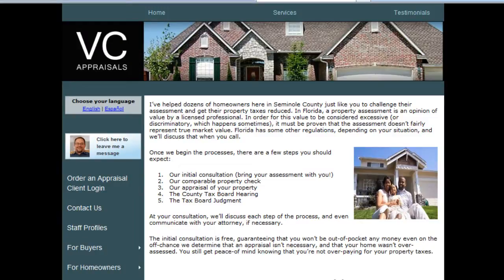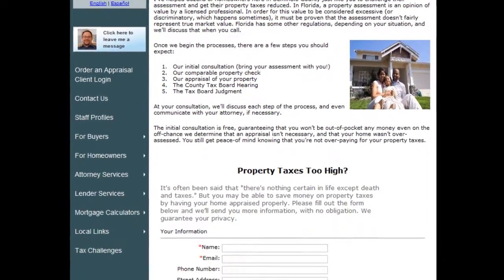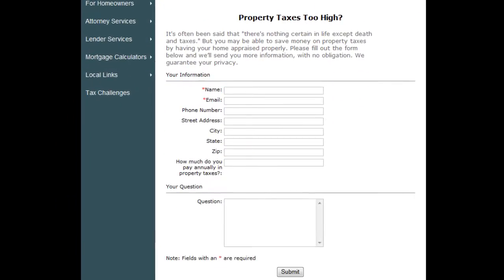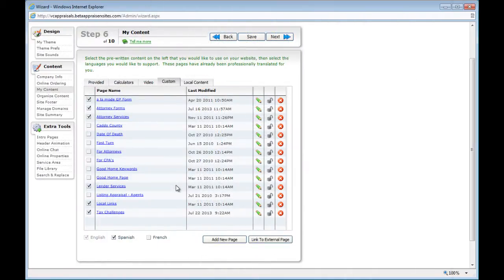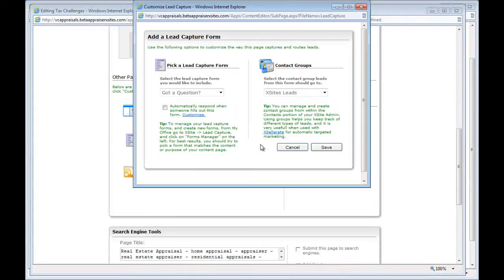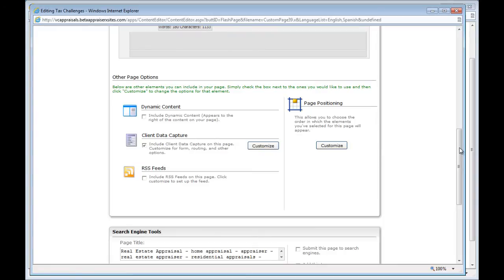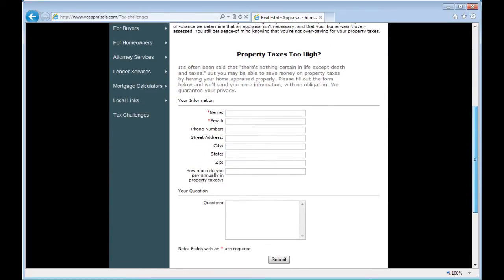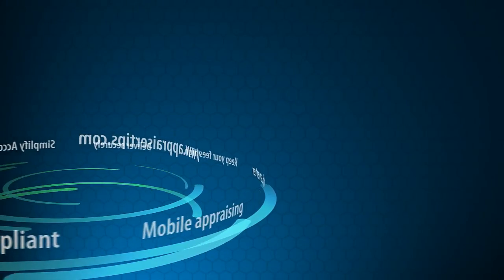Appraiser Tech Tip: Adding lead capture forms to your web pages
It's important to have a custom web page promoting you specific services.  But once a visitor finds your web page and reads it, how do you convert that visit into a lead for a potential client?  Your XSite gives you several ways to do this.
The easiest way is to use a Lead Capture form on the webpage.  Our example for this web page is tax challenges.  Your XSite has several Lead Capture forms, including one pre-built just for visitors with tax assessment questions.  It's just a couple of clicks to turn it on.